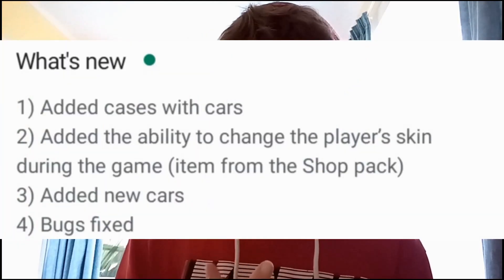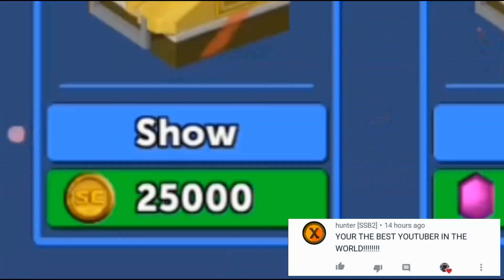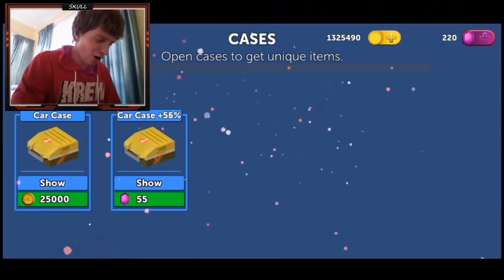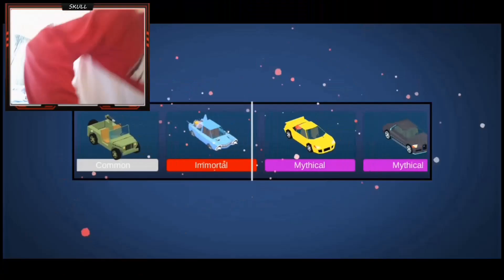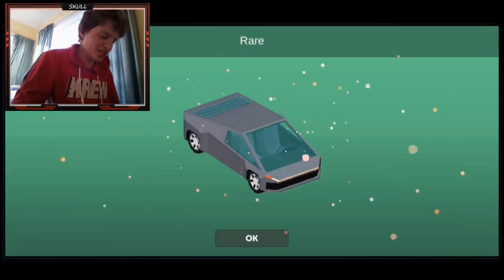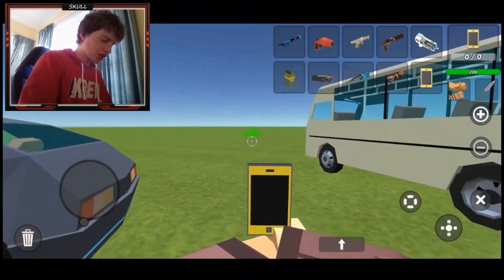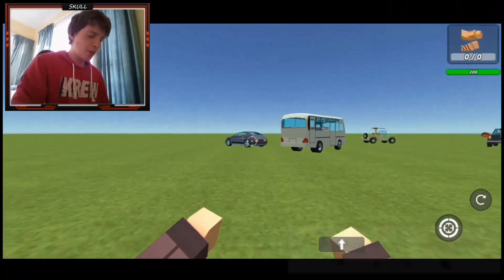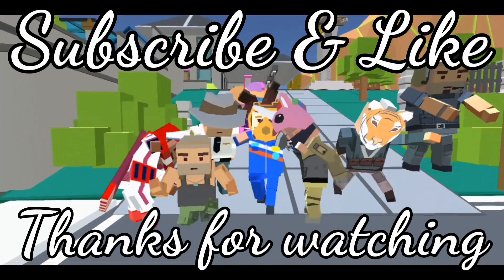Simple Sandbox 2 Update 0.7.7, New Cars, Cases, and more!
Hello Ladies and Gentlemen today i will be playing Simple Sandbox 2. In this video i reviewed the New Update "0.7.7" Many Detailed were released in this update. Cases, New Cars, Bug Fixes, PlayerSkin, Over 15 Cars have been released. "New Cars" have been released in cases, Instead of paying you have to buy a case and risk getting a bad or good car, You have a 9% chance of getting the car you want. In this video i decided to buy 20 cases "Gems and Gold" to see witch cars i would get. I revived a lot of decent cars and reviewed them. Simple Sandbox is a Sandbox, Online Multiplayer, Roleplay, Game.

Steps to have a SHOUTOUT!!
2. LIKE THE VIDEO
3. COMMENT